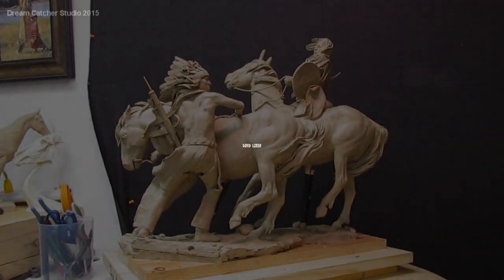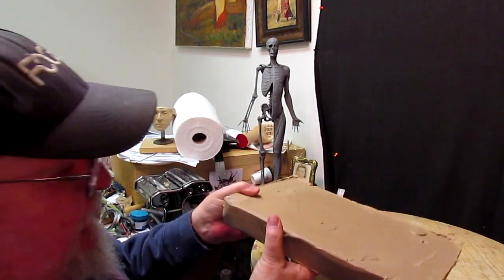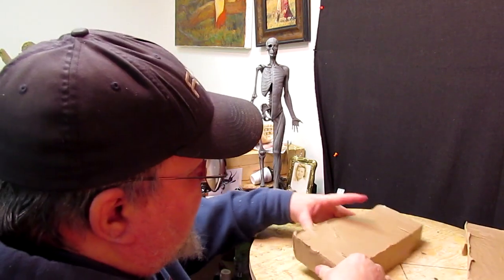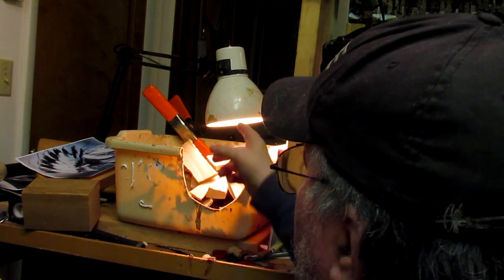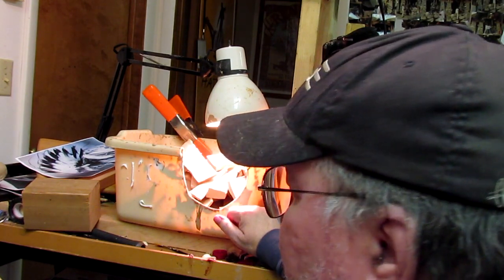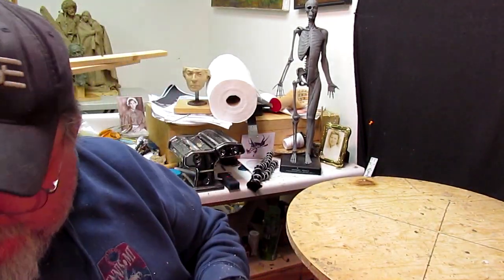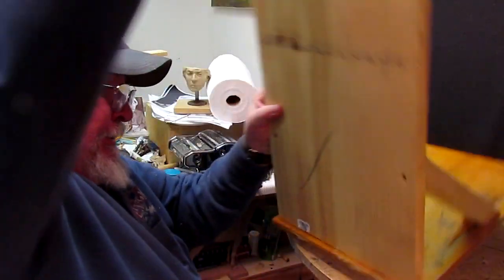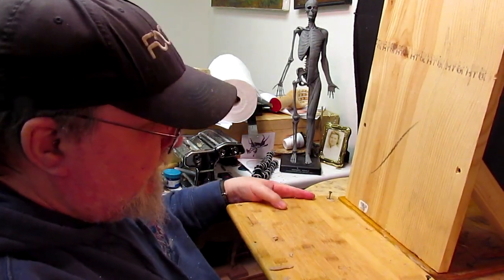Sparking a New Idea and re setting up my studio